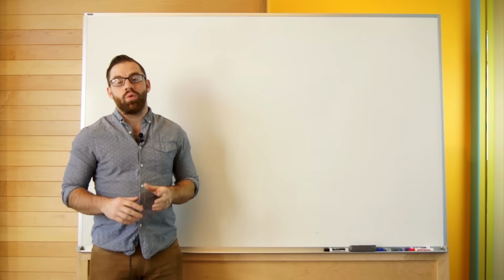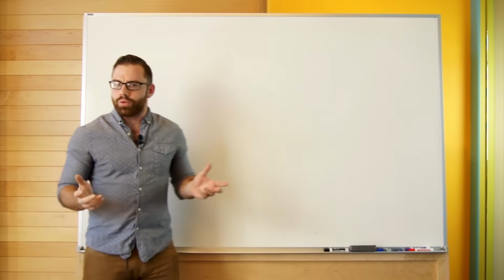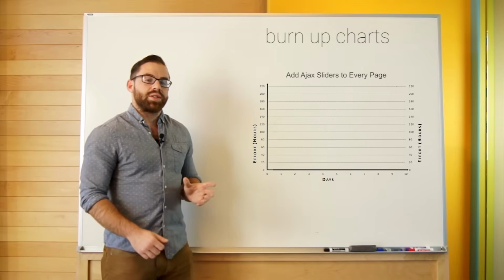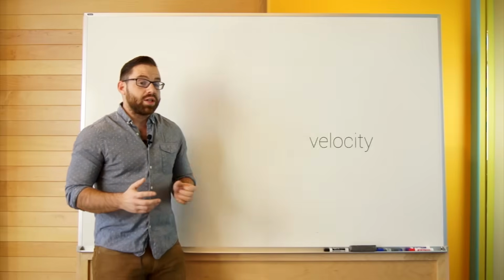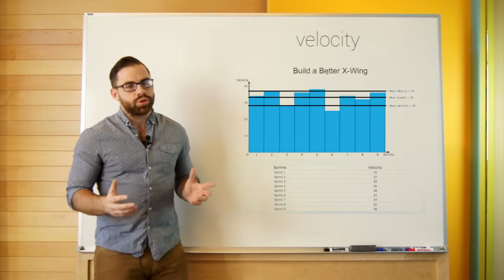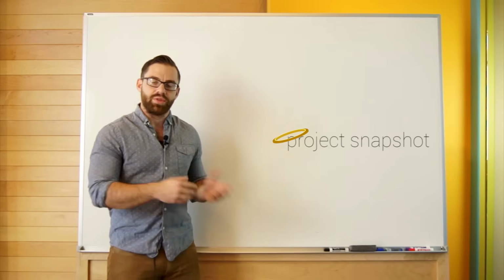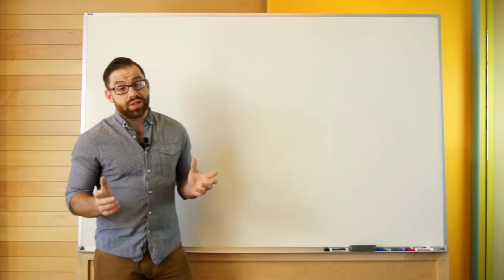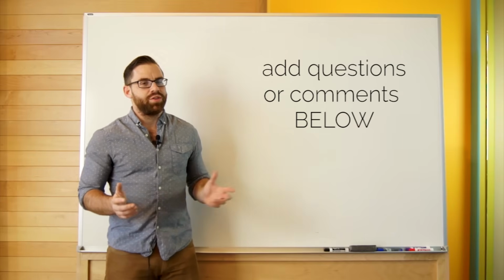Project Management Tutorial: Dashboards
To find the project management tool that fits the needs of your work,
In the 4th episode of our Business Technology Whiteboard series, TA Content Manager, Zach Watson, explores the importance of agile project management dashboards and looks into several examples of effective displays.

Want to learn more about project management?

TechnologyAdvice can help you find the right technology for your business. We've done the research, so you don't have to. With a few simple questions, we'll match you with the best solution for your business. Have questions on which IT product is right for your business? Let us help you out. Talk to an expert today.